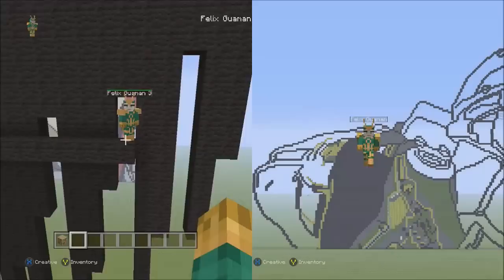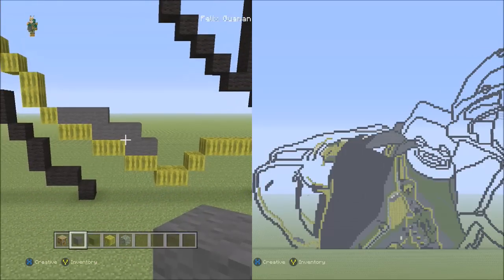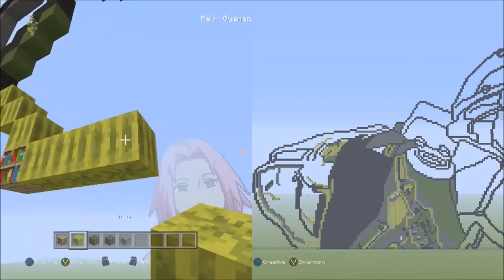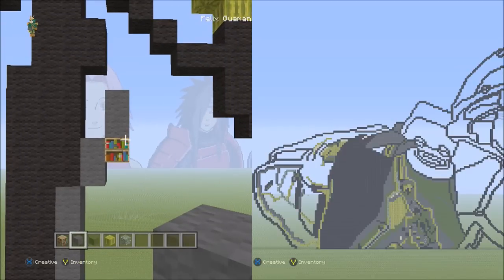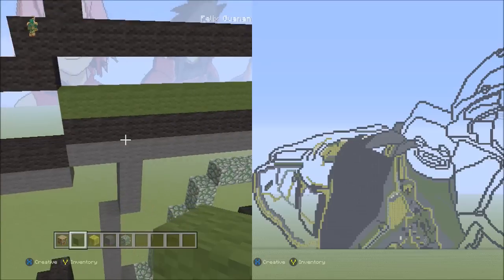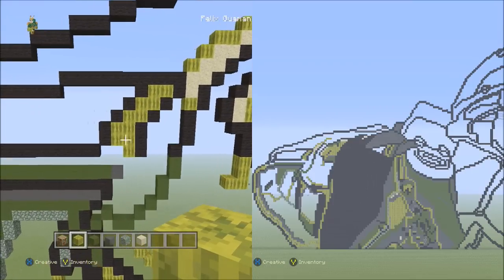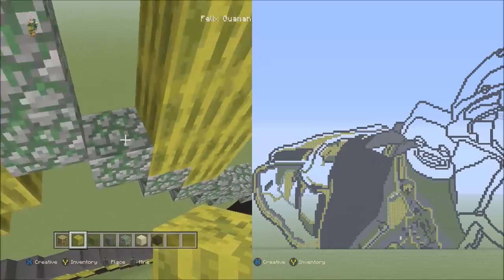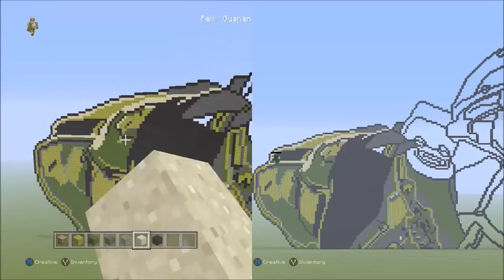Minecraft Pixel Art Tutorial - Master Chief Halo Remake Part 12